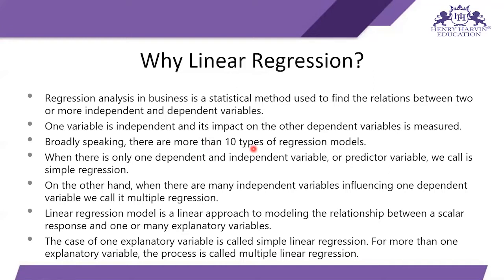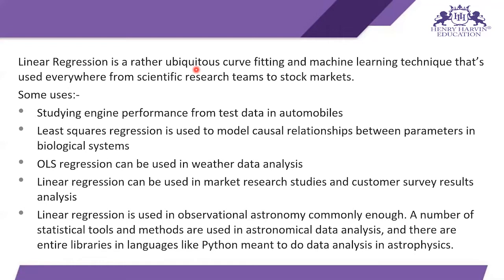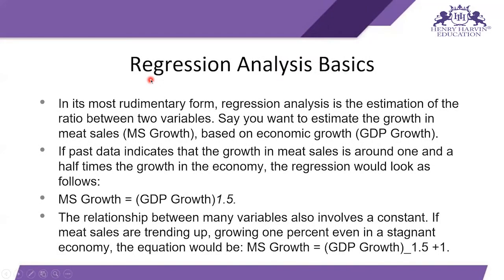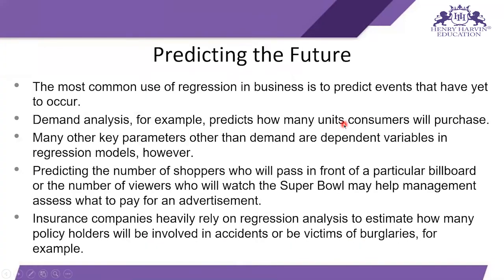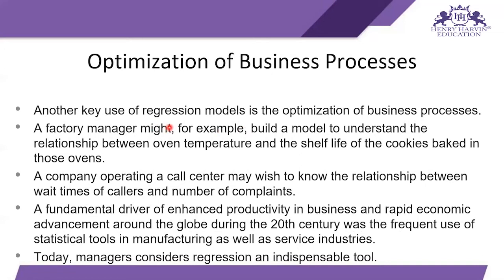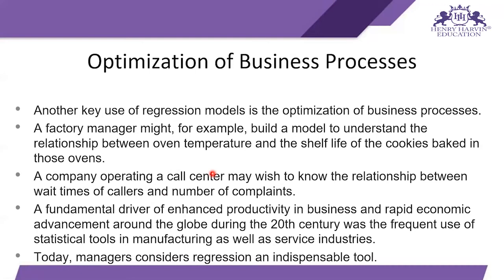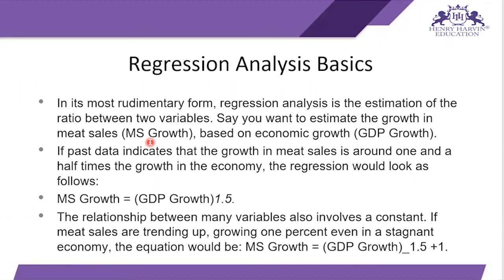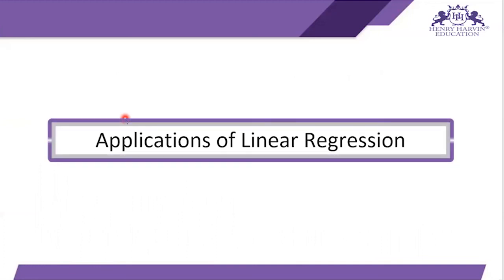Applications of Linear Regression | Business Analytics With Python Full Course | Henry Harvin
This Henry Harvin video on “Applications of Linear Regression”   is a complete Applications of Linear Regression tutorial for beginners who want to learn Applications of Linear Regression. Regression analysis is used to estimate the relationship between a dependent variable and one or more independent variables. This technique is widely applied to predict the outputs, forecasting the data, analyzing the time series, and finding the causal effect dependencies between the variables. The objective of a linear regression model is to find a relationship between one or more features(independent variables) and a continuous target variable(dependent variable).

Key Features:

✅  Recognised Certification
✅  Integrated Curriculum